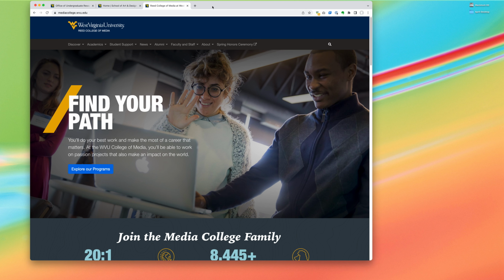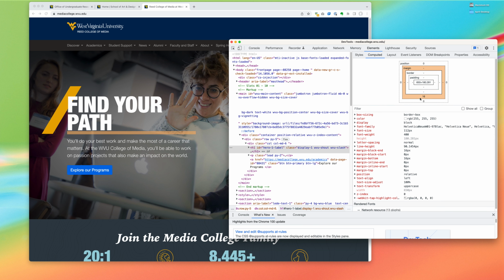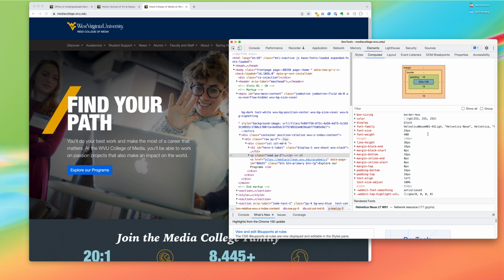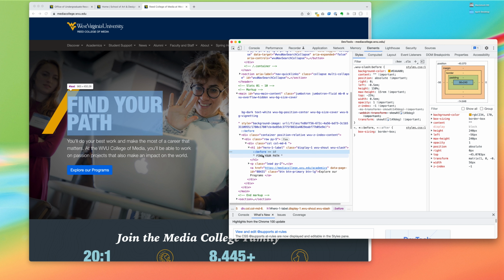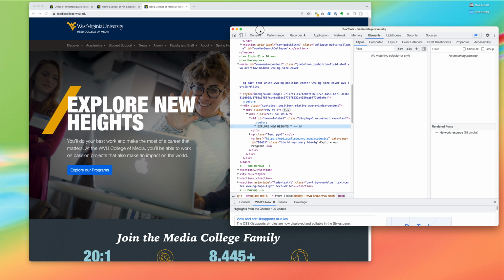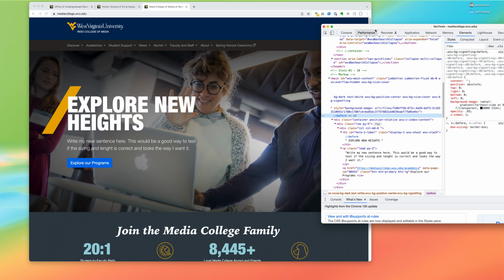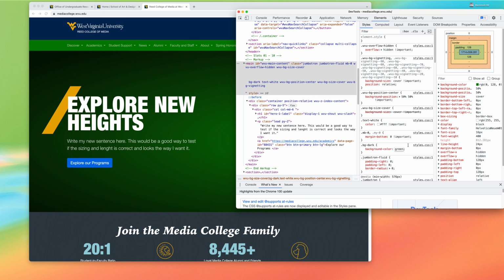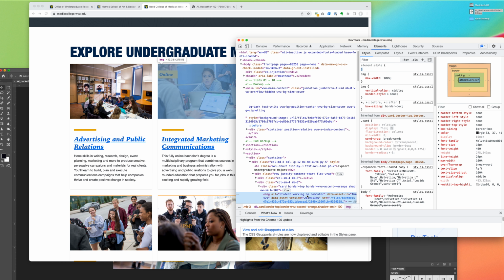[Designer Productivity] Use google inspect to find font styles and sizes and to grab images